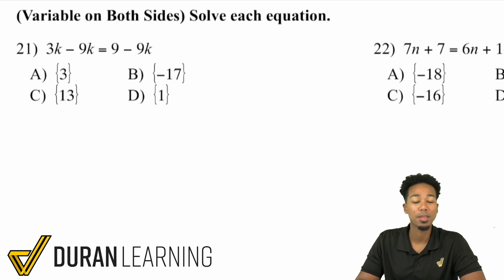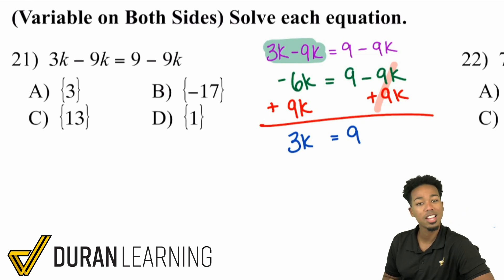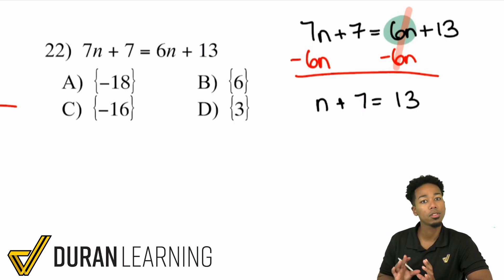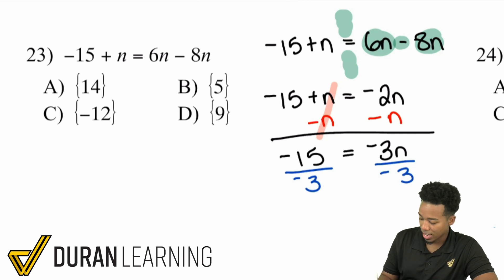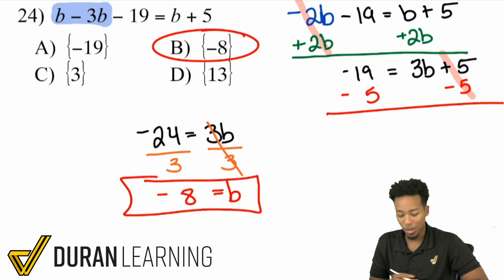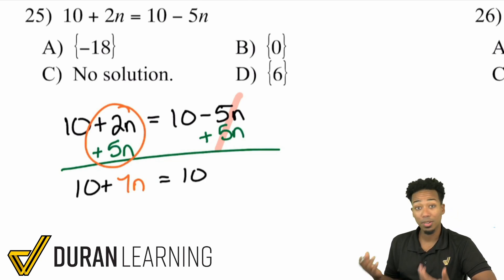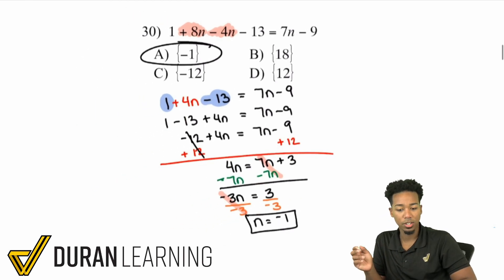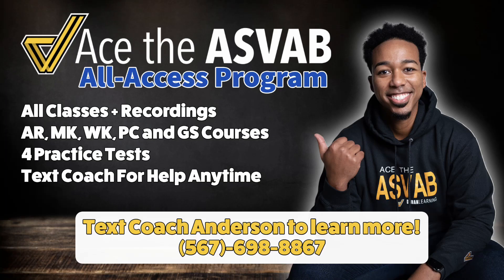ASVAB Math - Solving Multi-Step Equations 2/5 (Variable on Both Sides)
Part Five: Multi-Step Equations

We've gone through One-Step and Two-Step Equations. Here's the second video of our five part breakdown to solving Multi-Step equations.

Make sure to watch the previous videos so you're building off what we've already learned 💪🏾